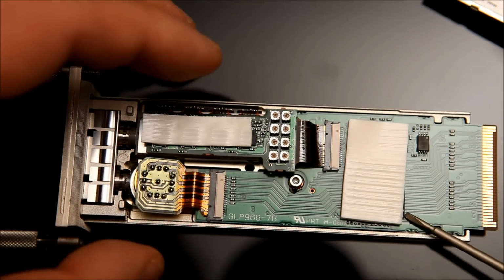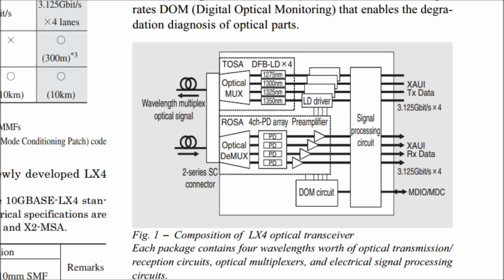10 Gigabit ethernet transceiver (10GBase-LX4 Xenpak) disassembly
This is one of the earlier generation of 10gigabit ethernet fibre optic transceivers. This was designed to use the cheaper multi-mode optical pathway, in order to provide a retrofit upgrade for existing 1 gigabit systems without the need to replace the fibre.

Multimode fibre which this was designed for, causes some time blurring of the pulses (as some rays (modes) of light take longer to arrive than others because they take a longer path through the fibre). This made use of 10 Gbps signalling over old-standard multimode fibre impractical over anything other than a very short distance. The LX4 standard gets round this by using 4 wavelengths, each operating at at about 3 Gbps.

The Xenpak system was also designed with 4 electrical parallel signal paths, in order to make the electrical system simpler.

Modern "laser optimised" multimode fibre is built to higher tolerances so can give acceptable distances using a single wavelength at 10 Gbps. Similarly, modern SFP+ transceivers use 10 Gbps electrical signalling, allowing a more compact and cheaper device.

The Laser multiplexer uses a set of 4 dichroic mirrors to combine the individual laser beams. Presumably, the optical demultiplexer uses a similar technique.